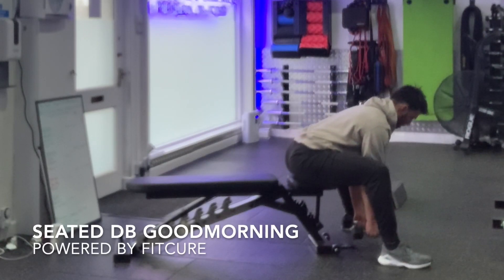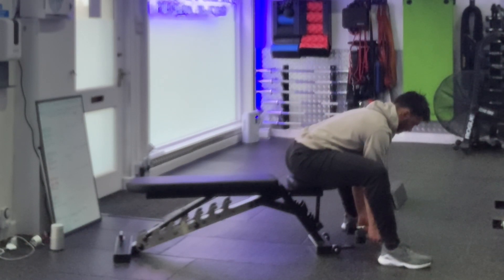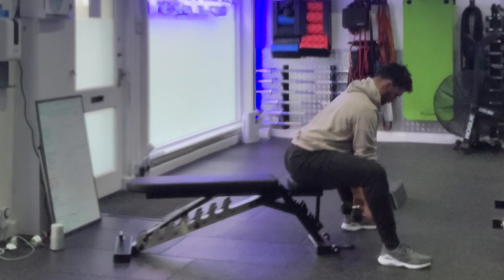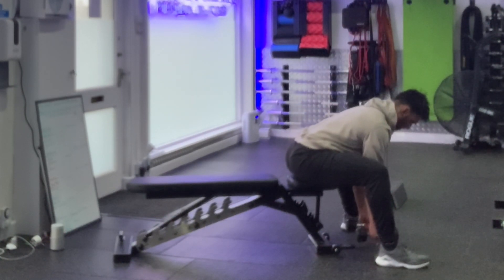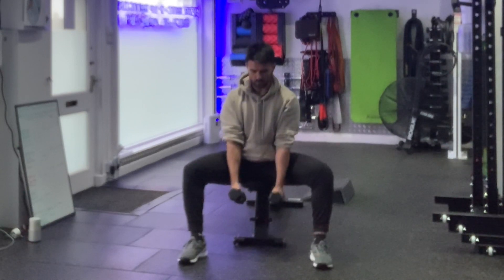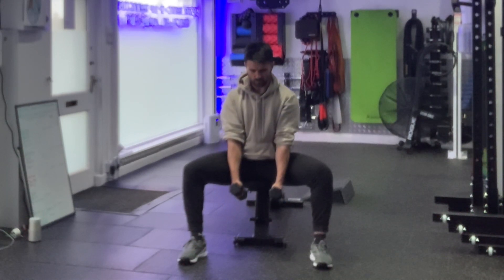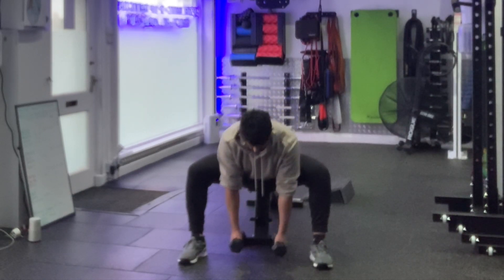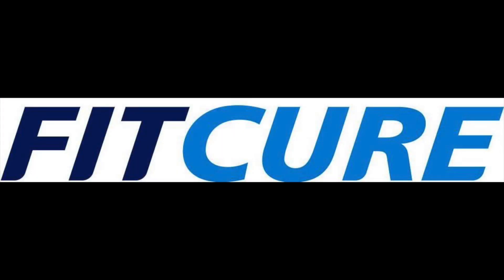Seated DB Good Morning